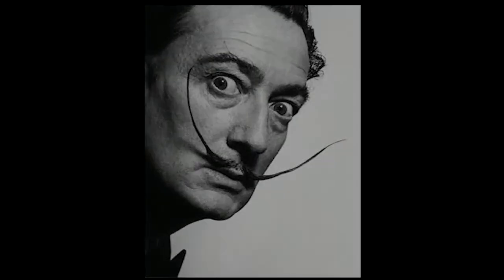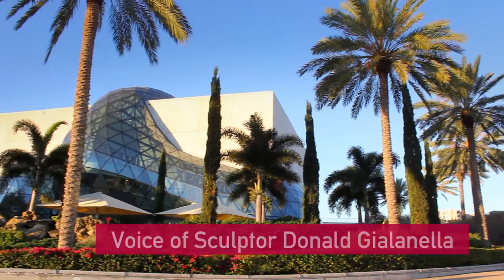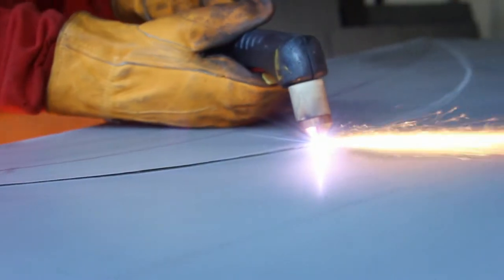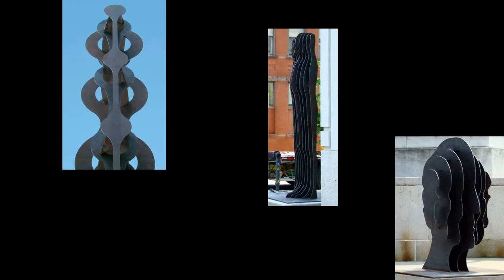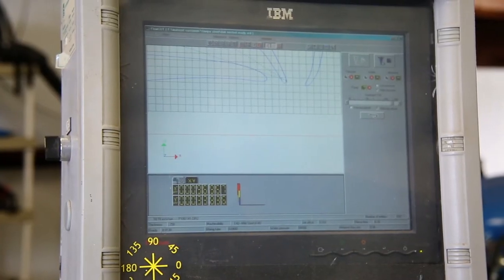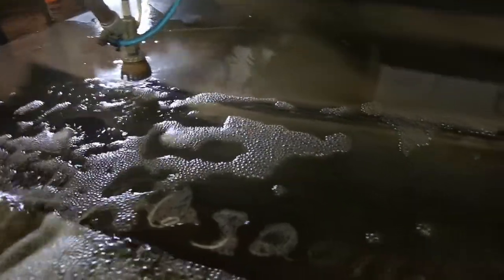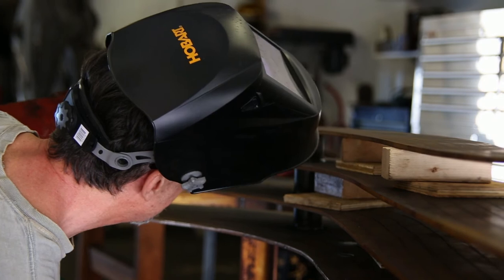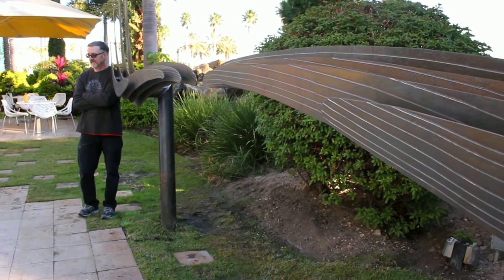Don Gialanella's Making of the Dalistache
The story behind the creation of the Salvador Dali Museum's steel mustache sculpture by artist Donald Gialanella.